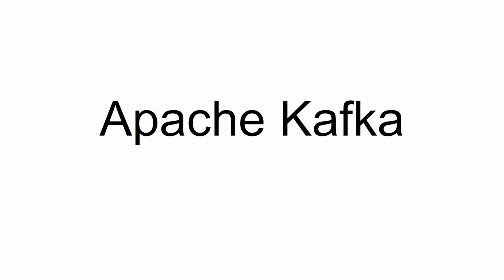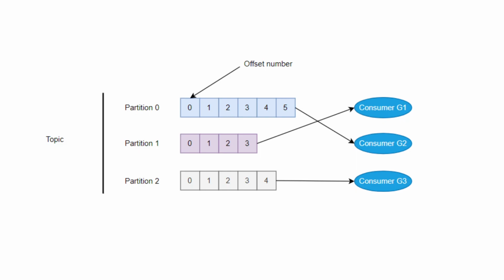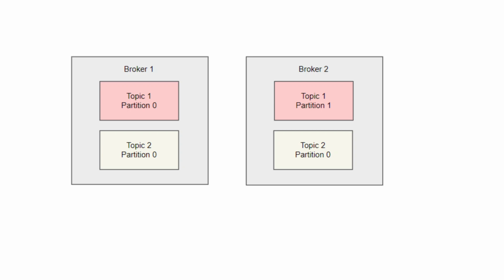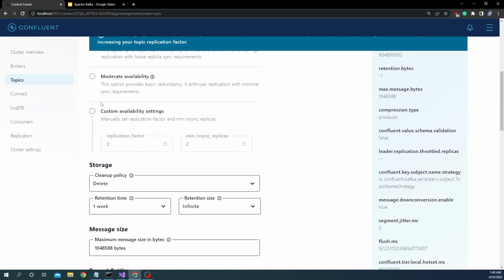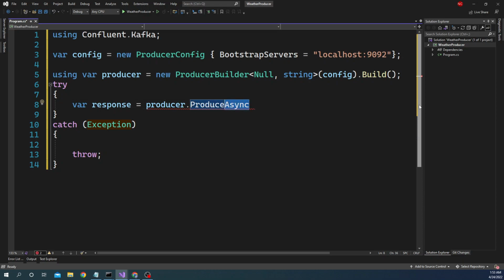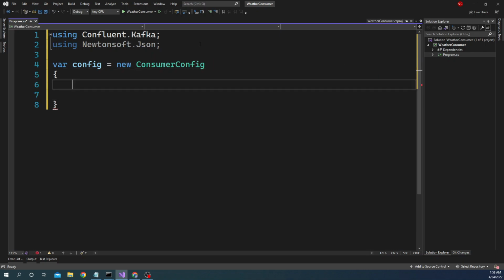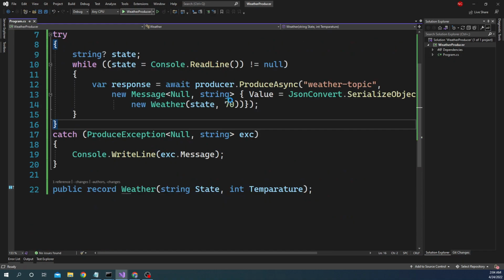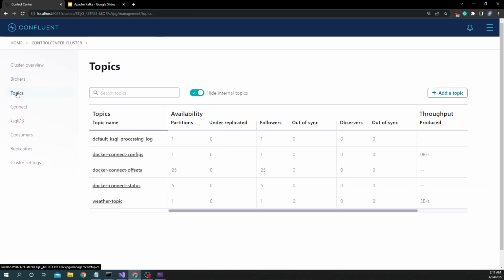Apache Kafka - 2022 Edition [.NET 6 Consumer and Producer, Docker containerized Kafka services]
I have done a couple of videos in 2018 for Kafka, but since then there have been a lot of improvements and changes in the Kafka echo system. And same is true for the Kafka client NuGet package.

Hence, I am creating a new series on Kafka with .NET 6 application, starting from explaining the basics of Kafka, to busing a distributed Microservices application using Kafka.

In this video, I will cover the basics of Kafka and a simple example of Producer and Consumer for Kafka topics.

The command used in the video to download the docker-compose file for Kafka and then start containers:
2. docker-compose up -d